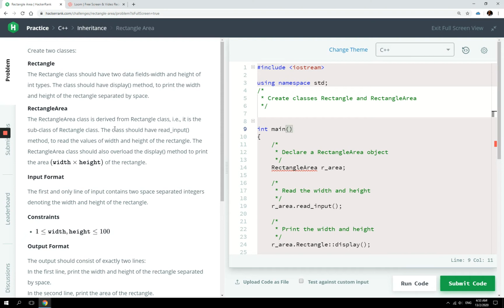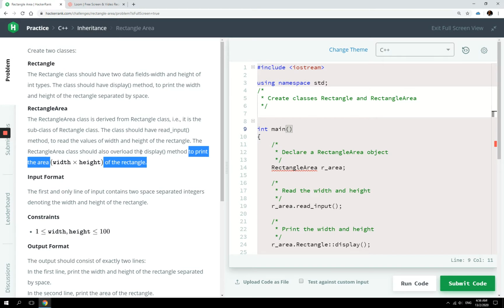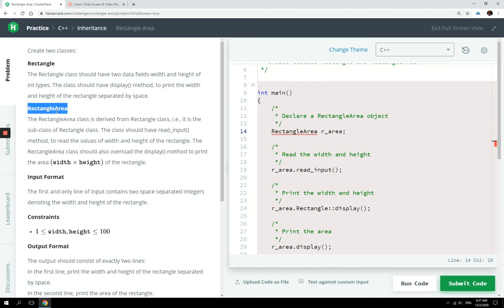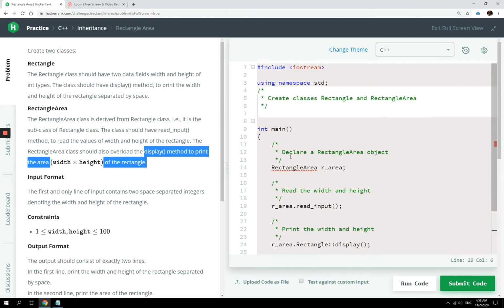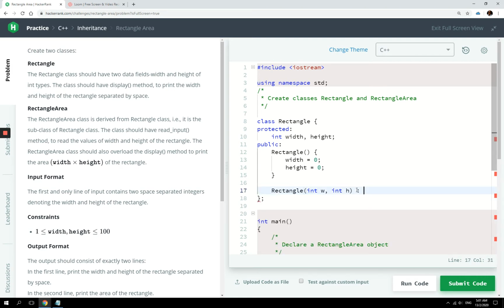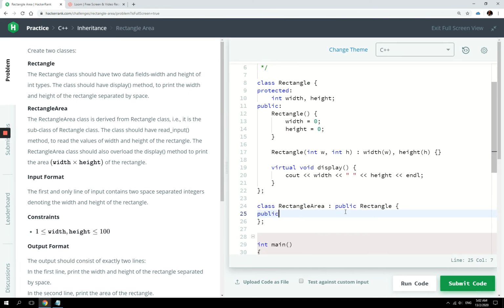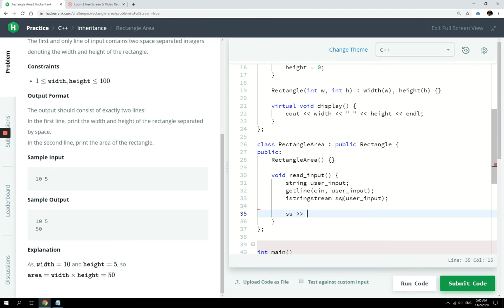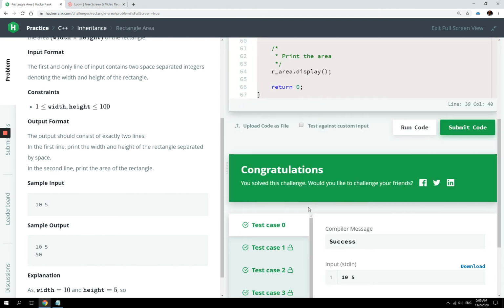HackerRank Solution: Inheritance Introduction in C++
This is the Inheritance HackerRank solution in C++. In this C++ video about object oriented programming (OOP), we create a base class called Rectangle, and then create a derived class called RectangleArea. We are also using the “protected” access specifier on our base class’ member variables so that we can access them in the derived class. Furthermore, we are overloading a virtual method or virtual function from the base class, in the derived class, to change its implementation. The concept of overloading virtual functions is part of a pillar of object oriented programming called polymorphism. Note that the terms base class and derived class can be substituted by parent class and child class, as they hold the same meanings.